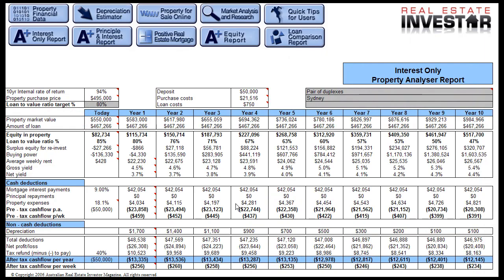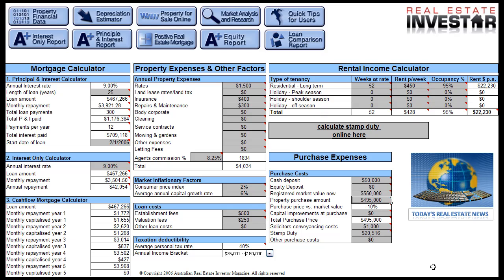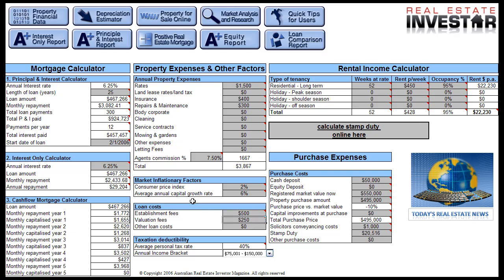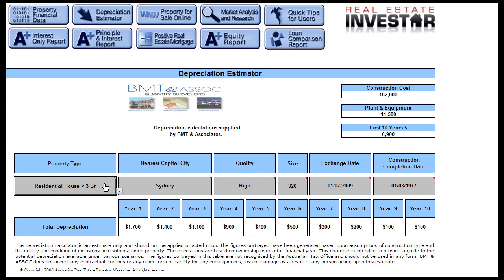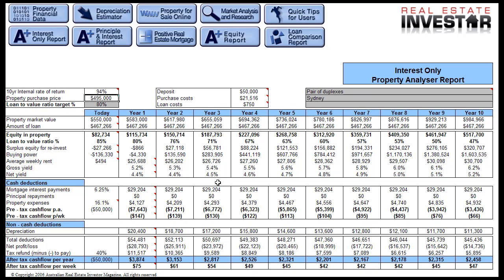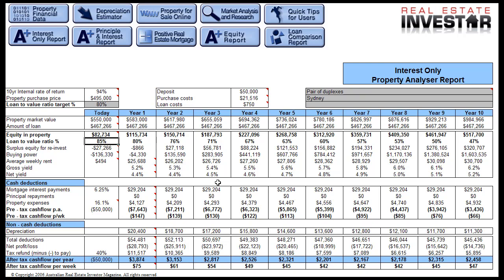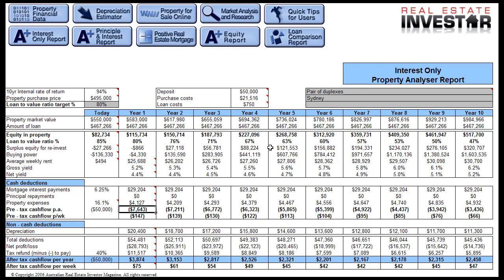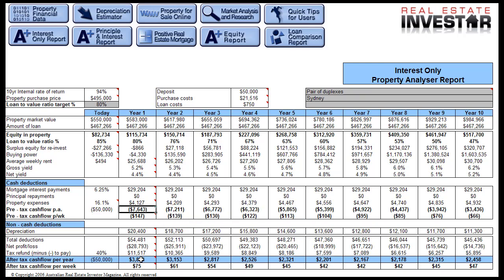Analyse Australian property investments in minutes with Property Analyser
With property analyser you can analyse property expenses, interest costs, depreciation estimations, tax benefits and produce a comprehensive 10 year financial performance forecast for any property investment.

Property analyser software enables you to capture financial real estate investment information in one place and accurately assess the viability of any property investment. "Not buying" a poor performing property investment is one of the best property investment decisions you'll ever make and we make it easy to make good decisions.

There are strong trends that demonstrate that those property investors who build large property portfolios have put time into research and investment analysis to ensure property investment decisions are based on sound financial logic.